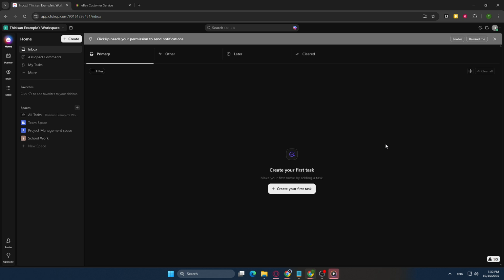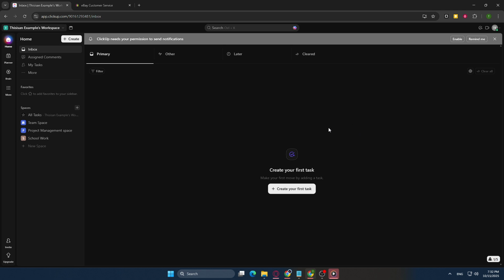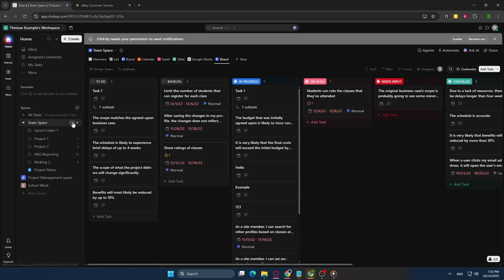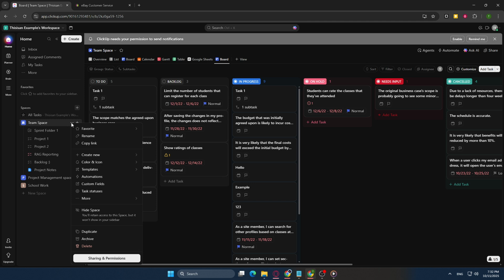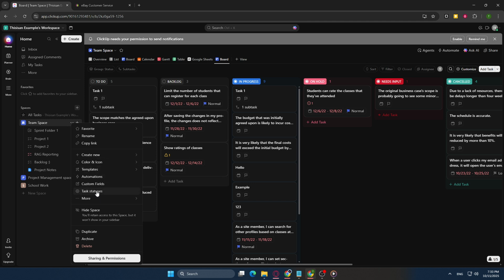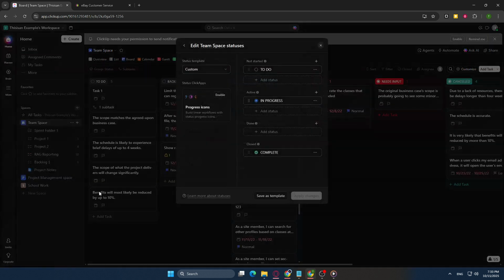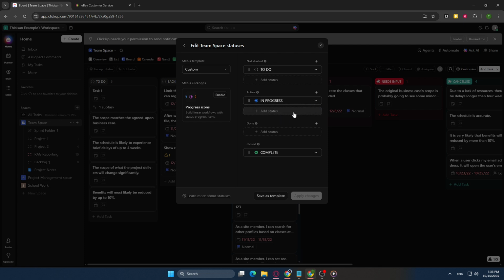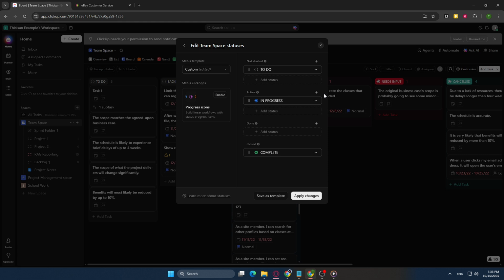How To Delete Statuses In ClickUp [2026 Guide]